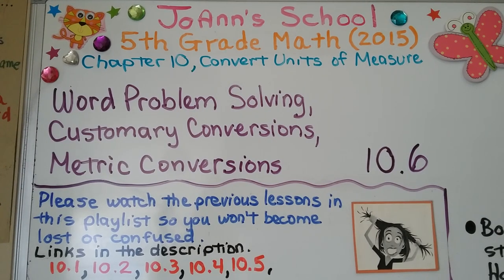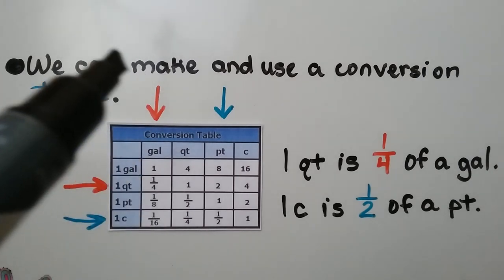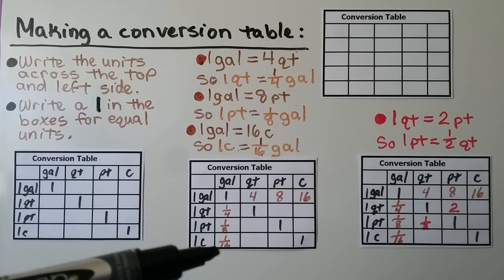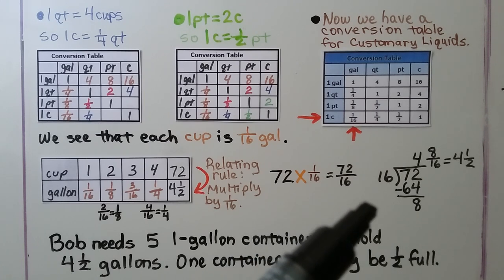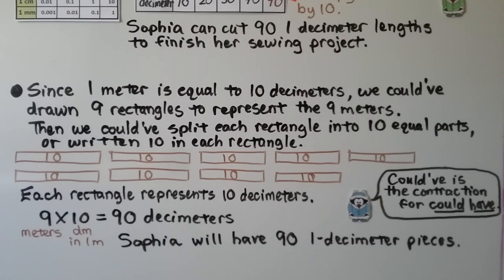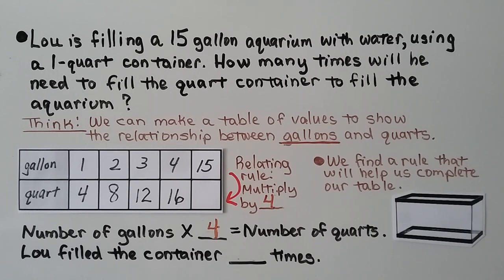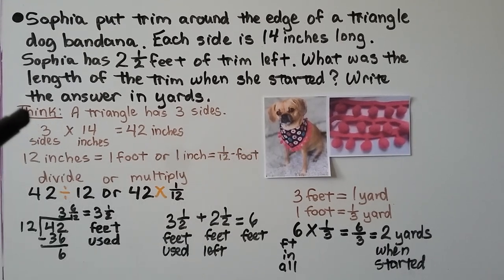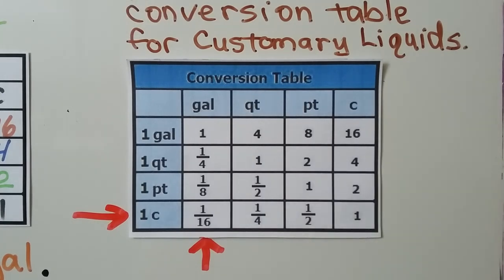5th Grade Math 10.6, Word Problem Solving, Customary Conversions, Metric Conversions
For customary and metric conversions, we can use the strategy make a table to help us solve problems. We use the table to find the correct conversion factor. Then we multiply or divide the given number of units by the conversion factor. The conversion factor is a relating rule between two sequences. So far, we have learned to use division with whole numbers to convert a smaller unit to a larger unit. In this lesson, we will also multiply by a fraction to convert a smaller unit to a larger unit. I show you how to use and make a conversion table. We solve four word problems involving customary or metric conversions. We see how there is more than one way to solve a problem. We use powers of 10 to solve a word problem.